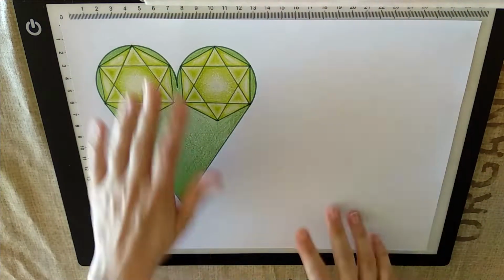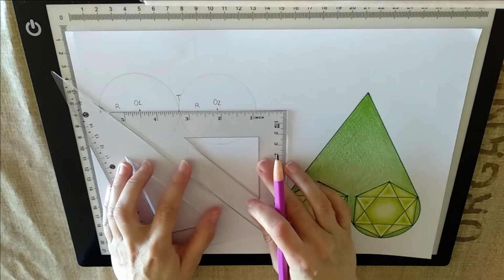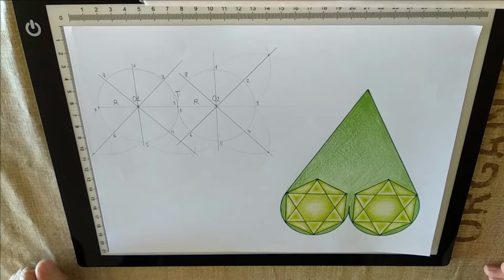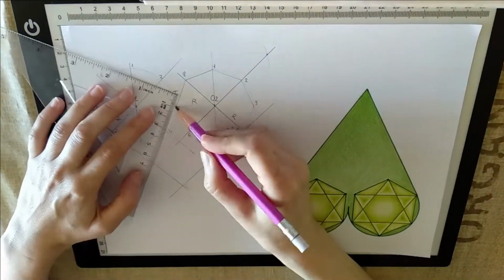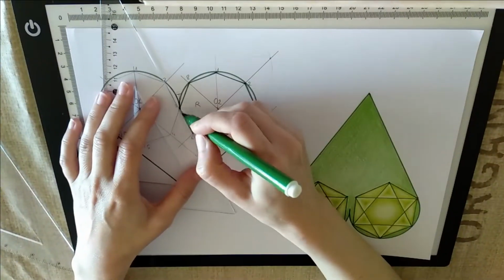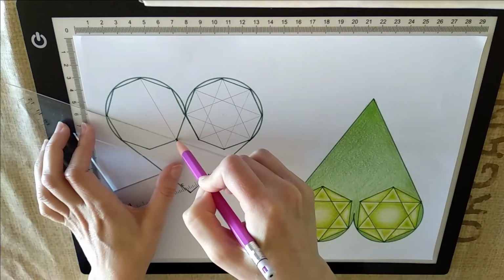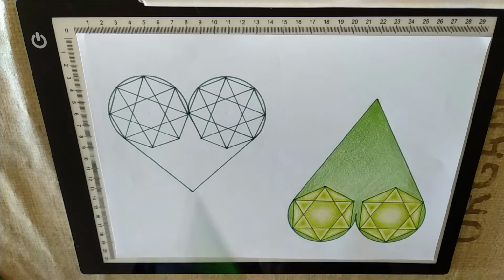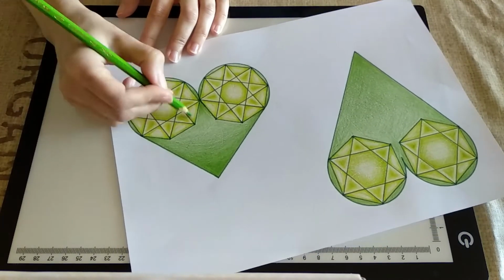Salgamos adelante con Arte (heart II)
Heart II: constructed with externally tangent circles, line tangent to a circle, inscribed regular octagons, octagrams and coloured in green.